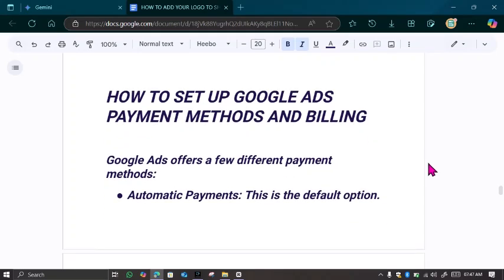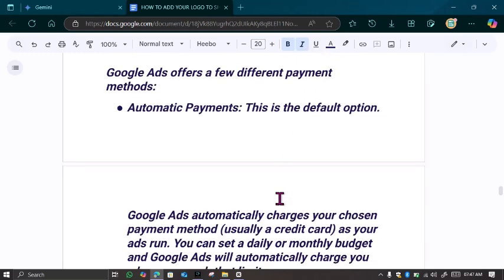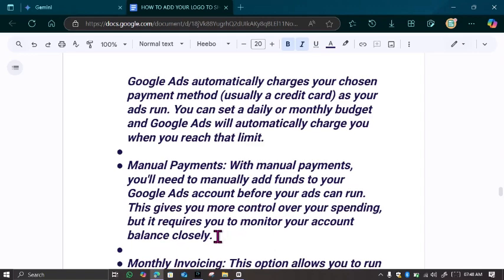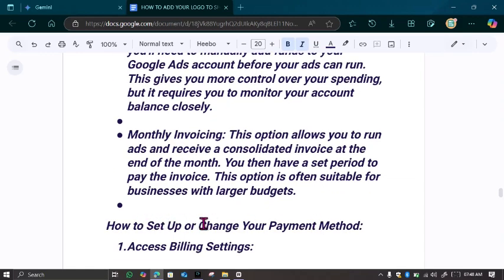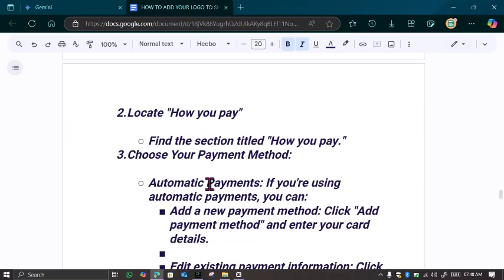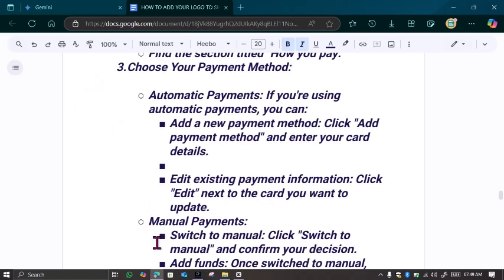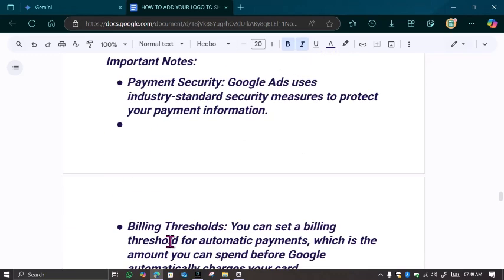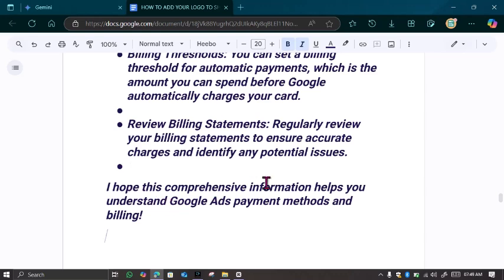HOW TO SET UP GOOGLE ADS PAYMENT METHODS AND BILLINGS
In This Video, you will learn about HOW TO SET UP GOOGLE ADS PAYMENT METHODS AND BILLINGS